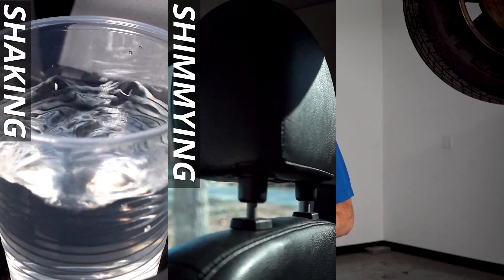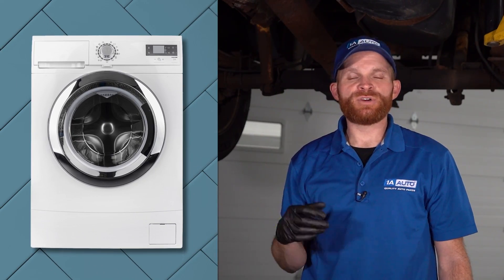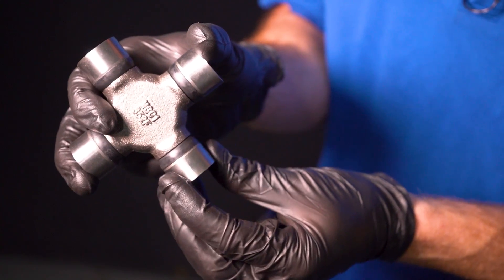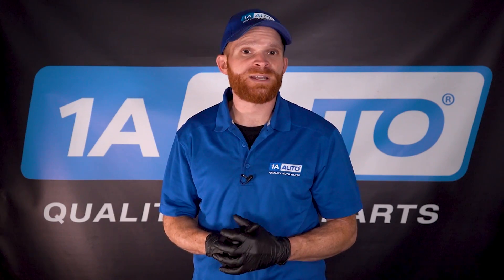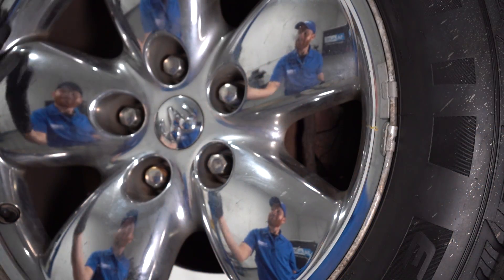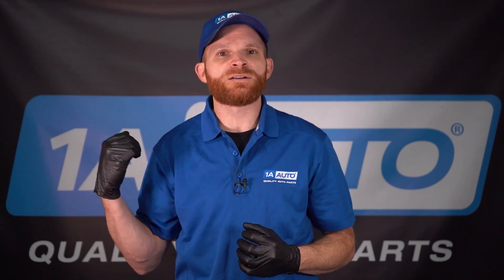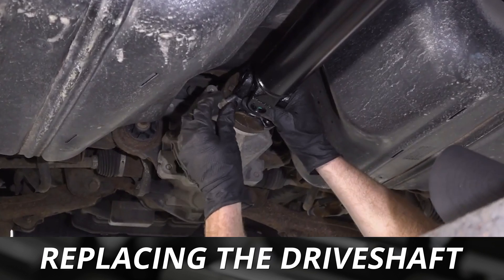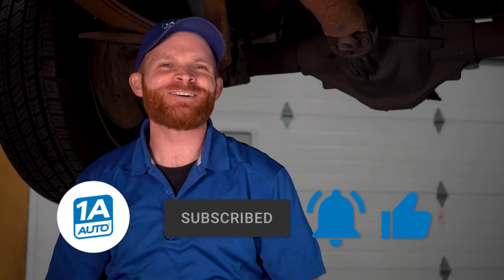Car or Truck Shaking, Shimmying and Squeaking While Driving? Hint: It's Not Your Tires!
If you feel shimmying or shaking in your car or truck, your first thought might be out of balance tires, but sometimes, it's not! In this video Len explains the ways that an out of balance or damaged drive shaft, or drive shaft u-joint, could be causing shaking or vibration while you drive! He explains what can cause these problems, and what you can do to fix them!

0:00 Car or Truck Shaking, Shimmying and Squeaking While Driving? Hint: It's Not Your Tires!
0:50 Driveshafts Need To Be Strong To Transfer Torque, but Also Have Pivoting Joints
1:08 Ways the Driveshaft Can Have Problems
2:30 How U-Joints Can Cause Driveshaft Problems
4:10 Steps to Take to Find Out What is Causing Shaking and Shimmying
6:05 Fixes for Driveshaft Problems
7:51 SUBSCRIBE! | Shop 1AAuto.com Link Below!

• Complete Metric Socket Set
• 1/2 Inch Impact Gun
• Ratchet
• Hammer
• Punch